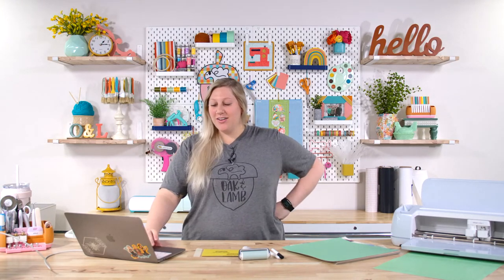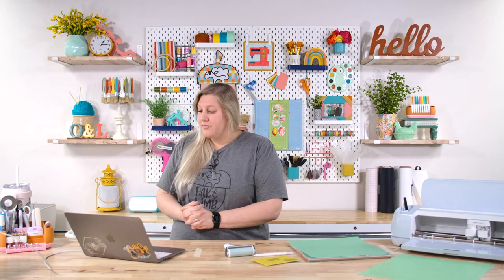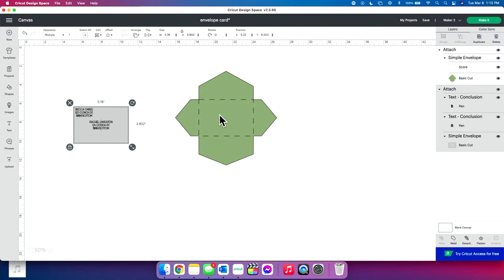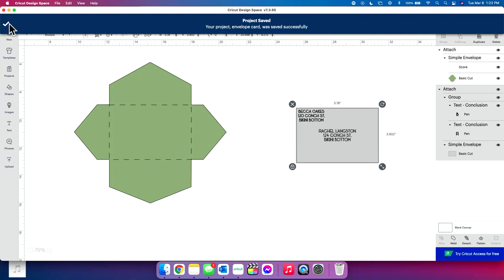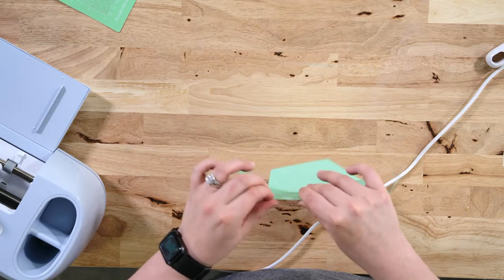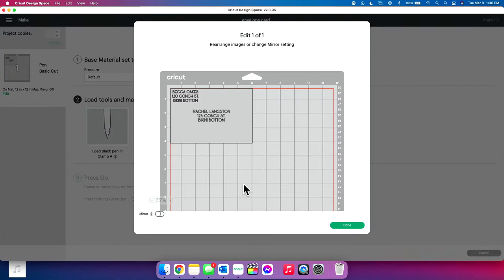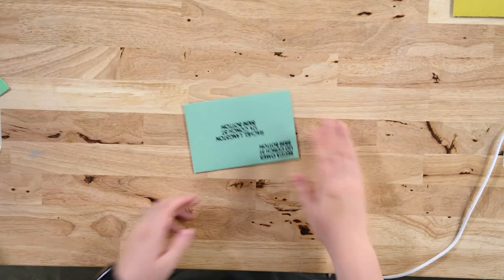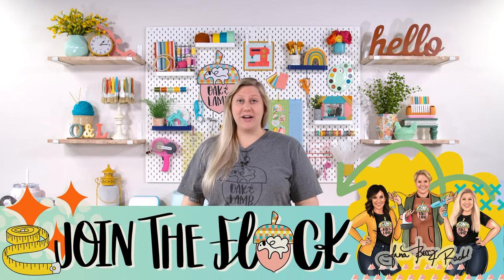How To Address Envelopes With Cricut - The EASY Way!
If you're a Cricut beginner one of the first things most people make is a Cricut card. Cards are fun and easy to create not to mention there's not a lot of money invested in one, in case you make a mistake. Once you have Cricut card making under your belt, lots of people like to create envelopes with Cricut. Then once you make DIY envelopes with Cricut, Addressing the envelopes with Cricut pens is a fun challenge. In today's video, Rachel shares Cricut hacks and Cricut tips on How To Address Envelopes With Cricut The EASY Way!

Supplies Used in This Project:
- 12x12 cardstock
- StandardGrip Mat
- Cricut Pens
- ATG Gun